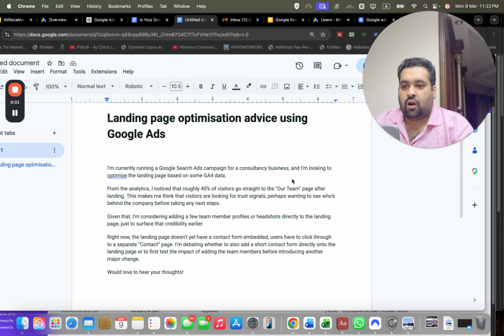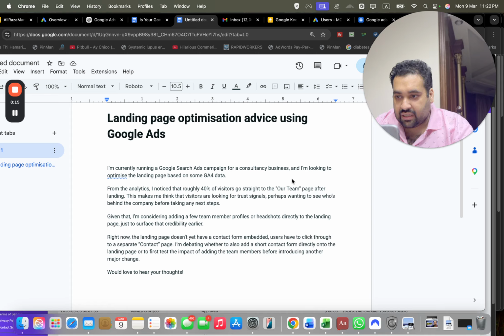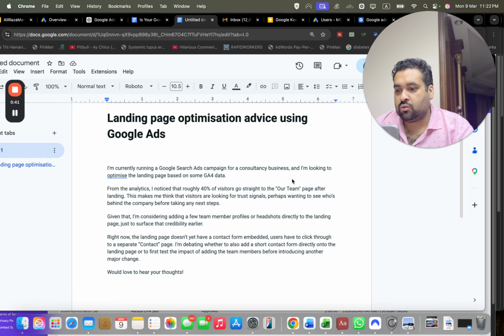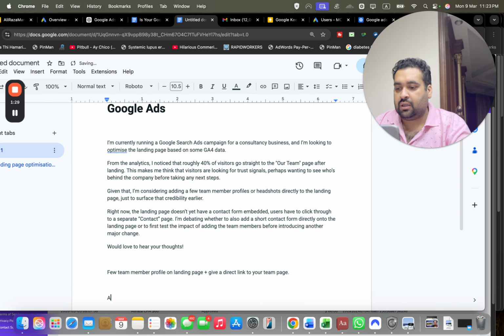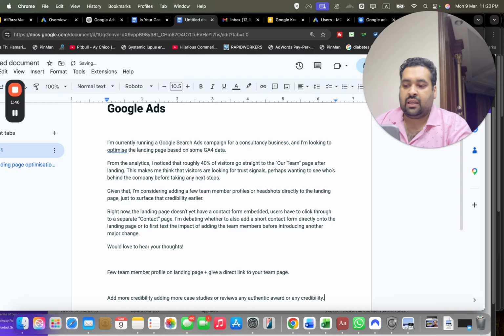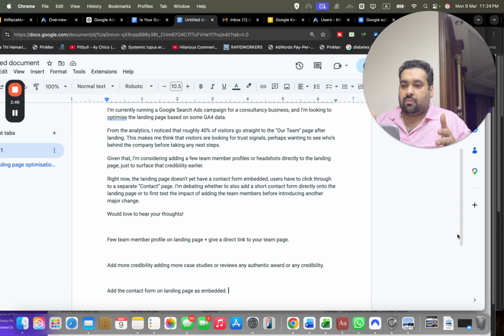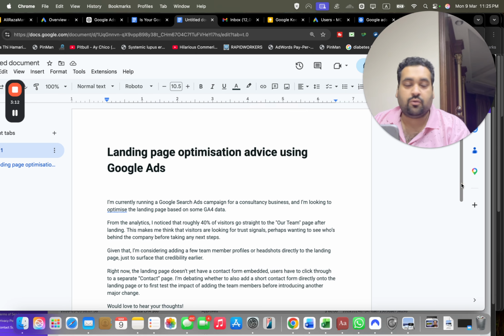Landing Page Optimisation Advice Using Google Ads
🔥 ✅ I Can Run Your Google Ads PPC [Google Partners] [GET FREE Google Ads Audit NOW]

In this video, I explain how to optimize a landing page for a consultancy business running Google Search Ads using GA4 behavior data.

The interesting insight here was simple but very powerful: around 40% of visitors were going straight from the landing page to the team page. That is not random behavior. It usually means people want trust, credibility, and reassurance before they contact you.

So what should you do first?

Should you add team member profiles or headshots on the landing page?
Should you add reviews, case studies, awards, and trust elements?
Should you embed a contact form directly on the page instead of forcing visitors to go to a separate contact page?

In this video, I break down the logic behind all of these decisions and explain why I would improve both trust signals and conversion flow — but do it in a smart way that keeps the page clear, focused, and easy to act on.

This is especially useful for:

consultancy businesses

service businesses

lead generation landing pages

Google Ads search campaigns

marketers using GA4 to improve conversion rates

Key lesson:
Your visitors want the easiest possible path. If they need proof, show proof early. If they are ready to contact you, do not make them work for it.

YouTube chapters

0:00 Landing page optimization question from a Google Ads advertiser
0:15 GA4 insight: 40% of visitors go to the team page
0:29 What this behavior tells us about trust and credibility
0:36 Should you add team member profiles to the landing page?
0:43 The contact form is on a separate page — is that hurting conversions?
0:51 My opinion on what to prioritize first
1:08 Why team photos and profiles can improve trust
1:28 Add case studies, reviews, awards, and other credibility signals
1:46 What the visitor is really looking for before contacting you
1:53 Why I recommend embedding the contact form on the landing page
2:06 Make it easier for people to take action
2:22 Your visitor wants the path of least resistance
2:32 Keep the most important information visible early
2:43 Why less scrolling can improve response rates
2:48 Avoid confusion and unnecessary distractions
2:58 My final recommendation for this landing page
3:10 Need help with Google Ads or landing pages?
3:23 How to hire my team
3:37 Final thoughts